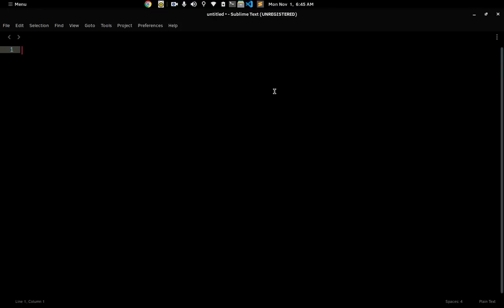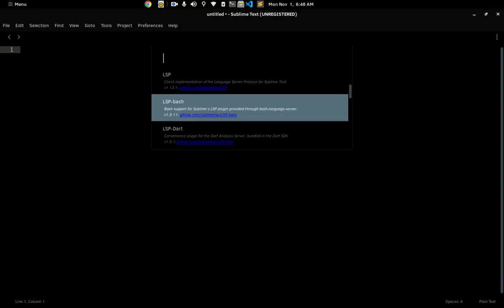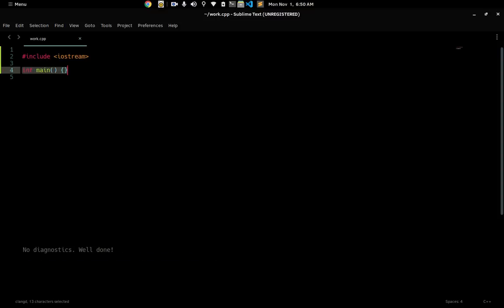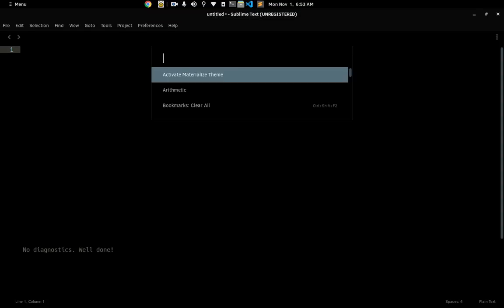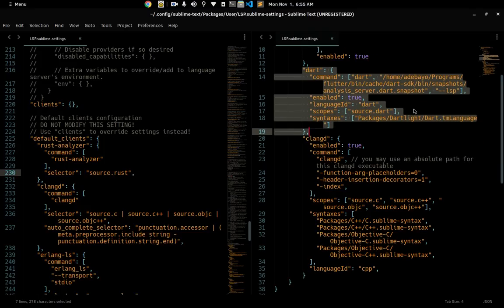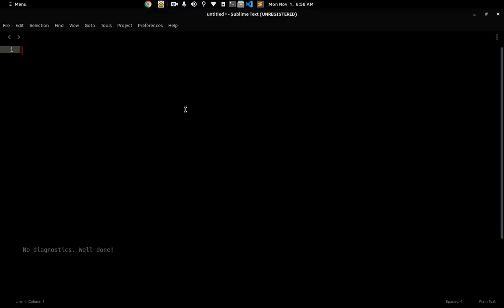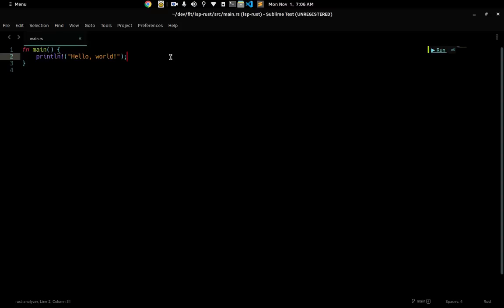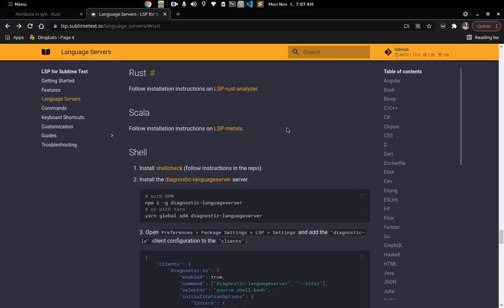How to use sublime text as a Development Environment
This video shows how to set up Sublime Text for programming and web development